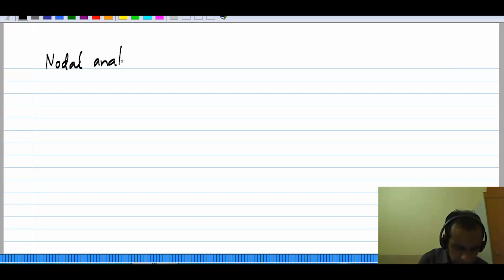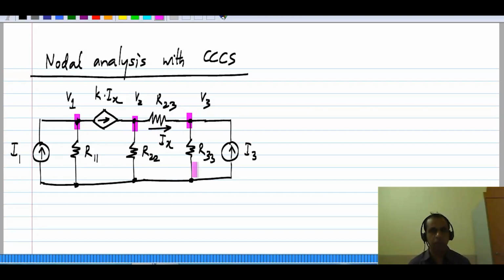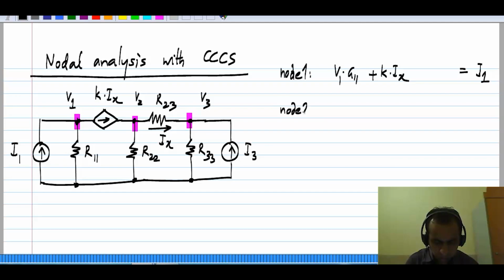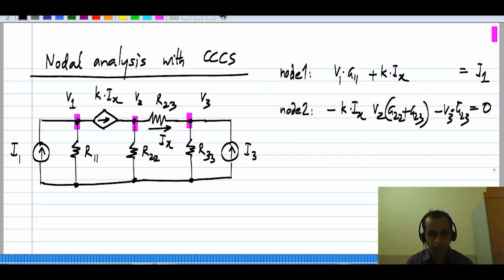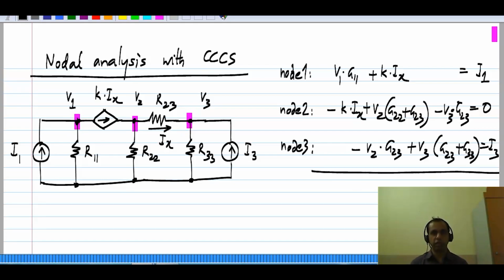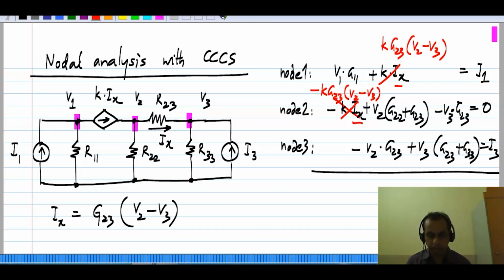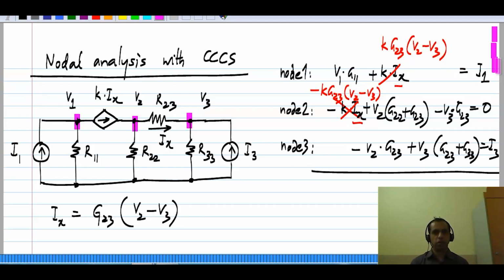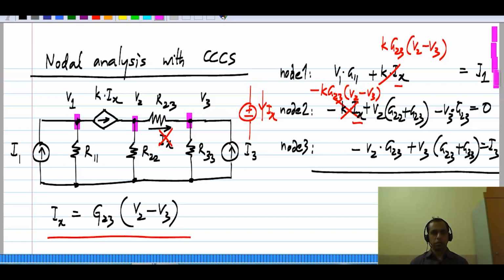NODAL ANALYSIS WITH CCCS